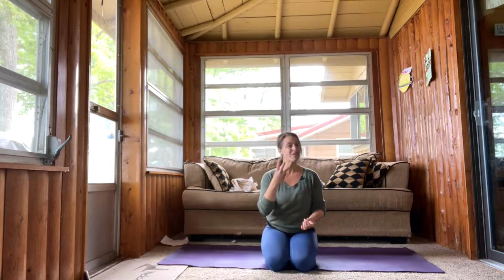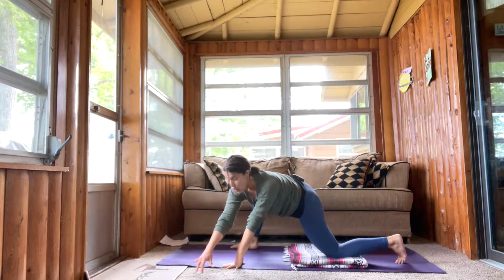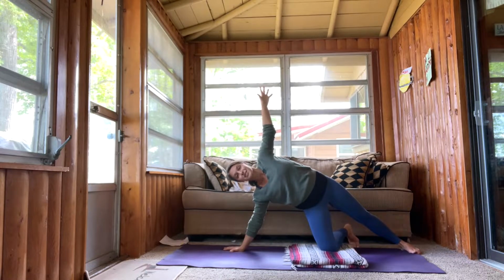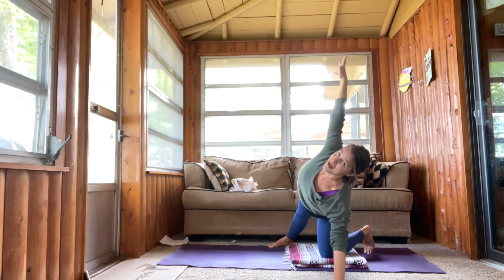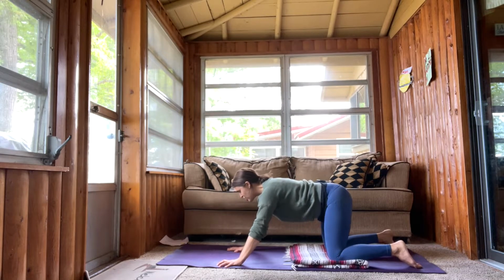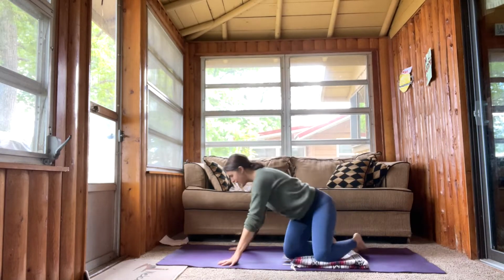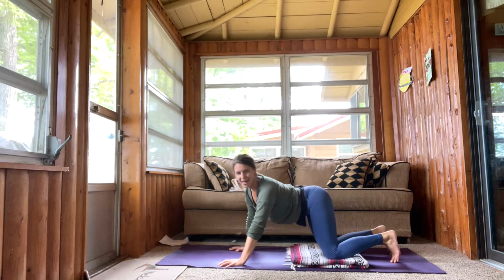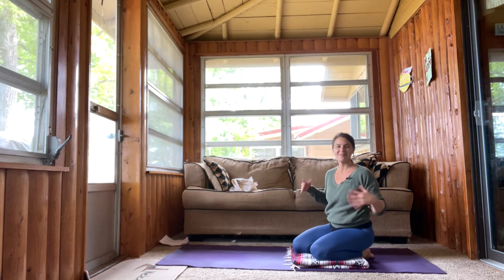3 poses for Healthier Shoulders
♥ GET WEEKLY LOVE NOTES FROM ME WITH THE LATEST BOOKS I'VE READ, PRODUCTS I'M LOVING, AND STORIES FROM MY LIFE I'M NOT SHARING ANYWHERE ELSE

♥ LET'S HANG OUT! JOIN MY FACEBOOK COMMUNITY OF BADASS, REVOLUTIONARY WOMEN REWRITING THE STORY OF WHAT MOTHERHOOD LOOKS AND FEELS LIKE HERE (Plus FREE LIVE YOGA CLASS WEEKLY)

In this quick class, I'll show you 3 poses that I love to do to have healthier shoulders. Then, I'll put those 3 poses for healthier shoulders into a simple flow that will take you less than 5 minutes to do.
This one is easy to incorporate into your daily movement routine -- or to become a daily practice for healthier shoulders.
If your shoulders want more love, check out my Healthy Shoulders Everyday program:

Naomi Gottlieb-Miller has been practicing yoga since 1999 and teaching since 2005. Now, as a mom of 3 adorable and active kids, she loves sharing her yoga practice and her yoga mat with them, too! Her yoga classes are alignment-based with a creative and playful spirit. She'll probably encourage you to make animal noises that correspond with their yoga pose. And she'll probably reference Star Trek at least once (and if not Trek, definitely Buffy the Vampire Slayer or Harry Potter). Everything is yoga. Naomi is passionate about getting people on their yoga mats every single day because her daily yoga practice has been saving her sanity for over 2 decades. She's also committed to helping moms reclaim their own needs and their own time, one downward facing dog at a time.